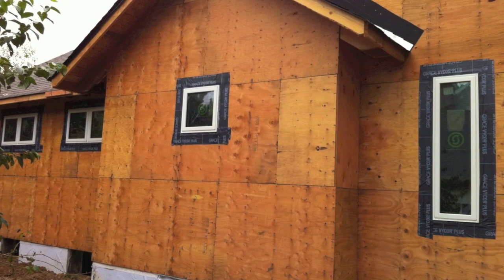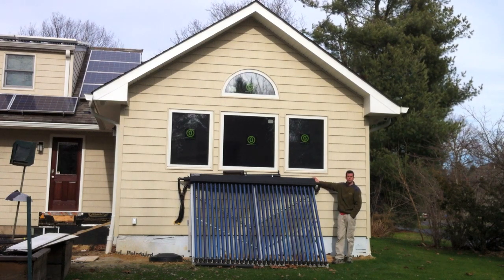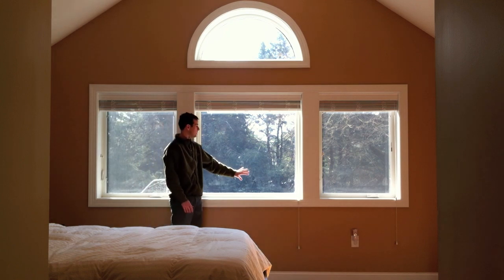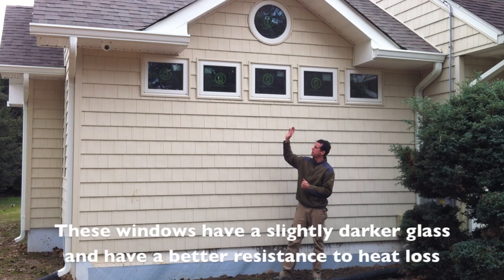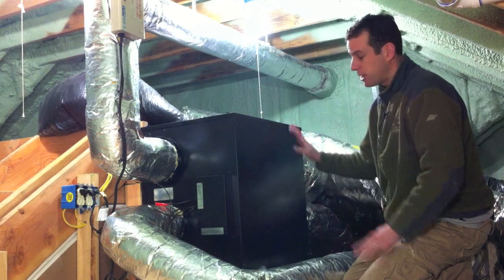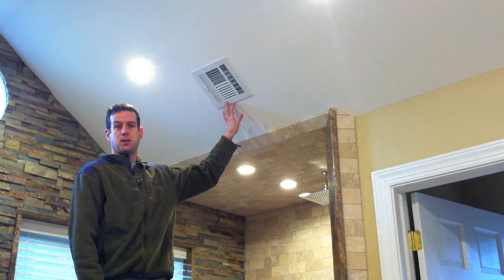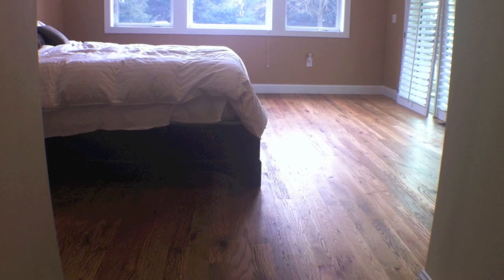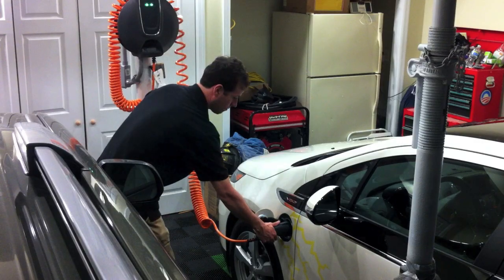NJ Passive House Part 2 - Passiv Haus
Passive House Design
NJRenewableEnergy.com

The term passive house (Passivhaus in German) refers to the rigorous, voluntary, Passivhaus standard for energy efficiency in a building, reducing its ecological footprint.[1] It results in ultra-low energy buildings that require little energy for space heating or cooling.[2][3] A similar standard, MINERGIE-P, is used in Switzerland.[4] The standard is not confined to residential properties; several office buildings, schools, kindergartens and a supermarket have also been constructed to the standard. Passive design is not an attachment or supplement to architectural design, but a design process that is integrated with architectural design.[5] Although it is mostly applied to new buildings, it has also been used for refurbishments.
Estimates of the number of Passivhaus buildings around the world in late 2008 ranged from 15,000 to 20,000 structures.[6][7] As of August 2010, there were approximately 25,000 such certified structures of all types in Europe, while in the United States there were only 13, with a few dozens more under construction.[1] The vast majority of passive structures have been built in German-speaking countries and Scandinavia.[6]
The Passivhaus standard originated from a conversation in May 1988 between Professors Bo Adamson of Lund University, Sweden, and Wolfgang Feist of the Institut für Wohnen und Umwelt (Institute for Housing and the Environment, Germany).[8] Their concept was developed through a number of research projects,[9] aided by financial assistance from the German state of Hessen.
[edit]First examples
The eventual building of four row houses (terraced houses or town homes), was designed for four private clients by the architectural firm of professors Bott, Ridder and Westermeyer. The first Passivhaus residences were built in Darmstadt, Germany in 1990, and occupied by the clients the following year.
[edit]Further implementation and councils
In September 1996 the Passivhaus-Institut was founded, also in Darmstadt, to promote and control the standards. Since then, thousands of Passivhaus structures have been built, to an estimated 25,000+ as of 2010.[1][6][10] Most are located in Germany and Austria, with others in various countries worldwide.
After the concept had been validated at Darmstadt, with space heating 90% less than required for a standard new building of the time, the Economical Passive Houses Working Group was created in 1996. This group developed the planning package and initiated the production of the innovative components that had been used, notably the windows and the high-efficiency ventilation systems. Meanwhile further passive houses were built in Stuttgart (1993), Naumburg, Hesse, Wiesbaden, and Cologne (1997).[11]
The products developed for the Passivhaus standard were further commercialised during and following the European Union sponsored CEPHEUS project, which proved the concept in five European countries over the winter of 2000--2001. In North America the first Passivhaus was built in Urbana, Illinois in 2003,[12] and the first to be certified was built in 2006 near Bemidji, Minnesota in Camp Waldsee of the German Concordia Language Villages.[13]
The first US passive retrofit project was certified in July 2010: the remodeled 2,400 sf craftsman O'Neill house in Sonoma, California.[14]
The world's first standardised passive prefabricated house was built in Ireland in 2005 by Scandinavian Homes,[15][16] a Swedish company that has since built more passive houses in England and Poland.[17]